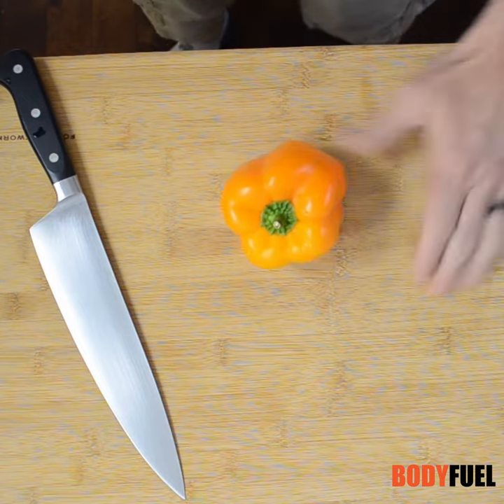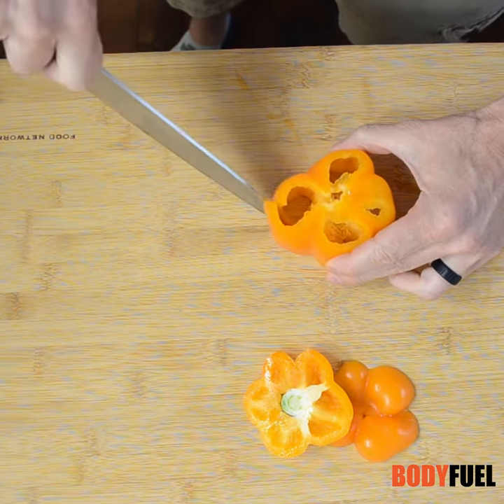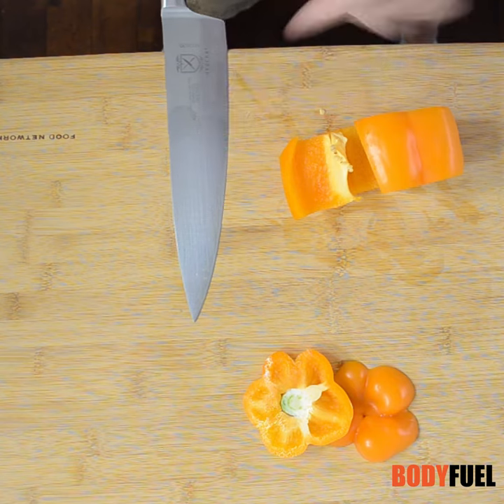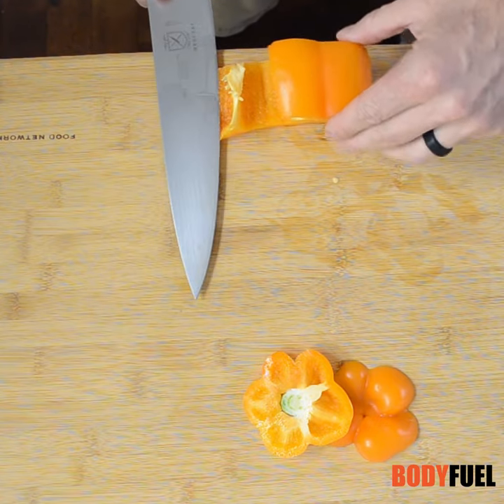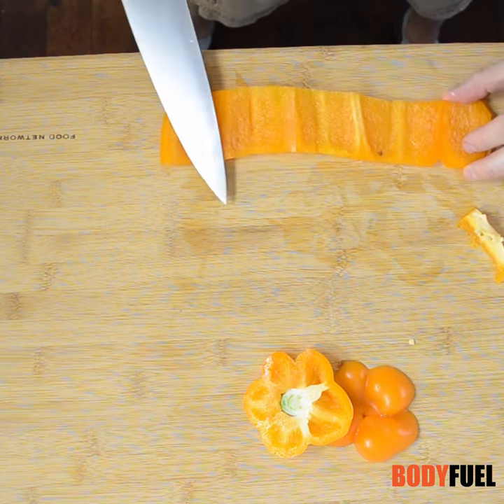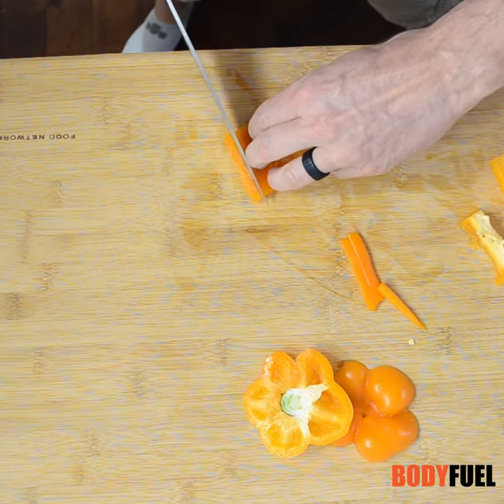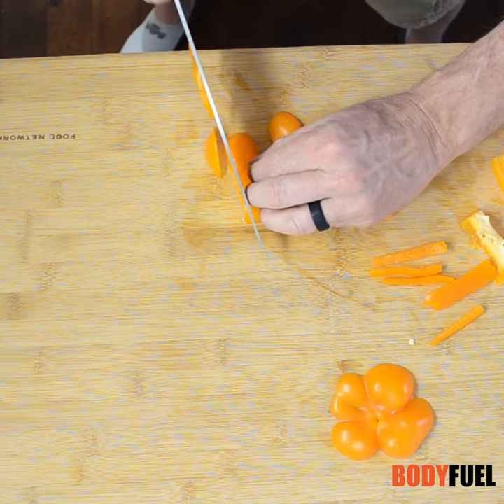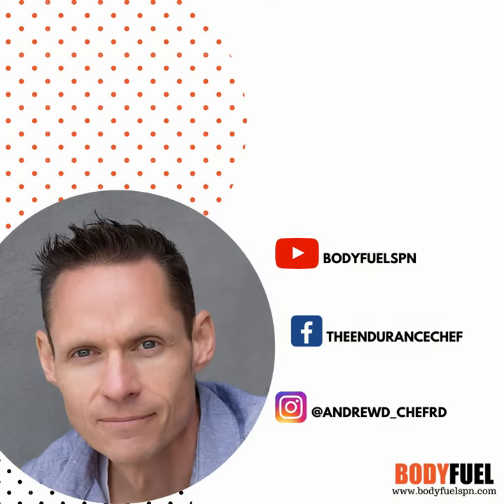How to Cut A Pepper Like A Pro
Before you become a chef you're a prep cook and even then you cut endless cases of produce. Bell peppers is just one of them. No tricks or hacks here. Straight up know how. Learn to cut a pepper like a pro.

Nutrition and sports performance with registered dietitian, triathlon coach and certified executive chef.
Product reviews, training and recovery, nutrition, hydration, supplements.  Be bigger, stronger, leaner, faster, and just plain healthier.  Just getting started?  That's ok We're here to help change lives at all levels.